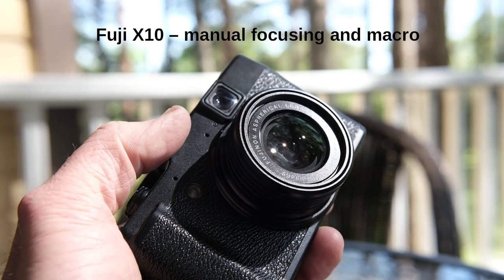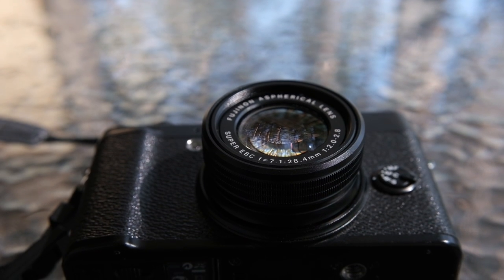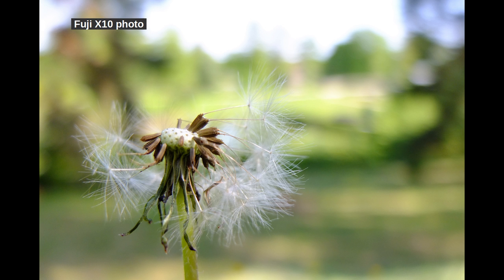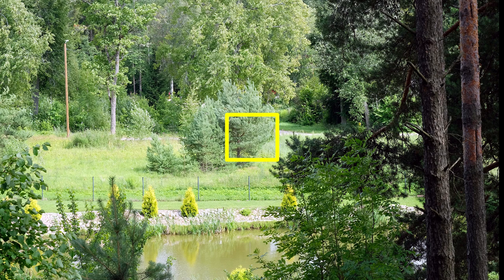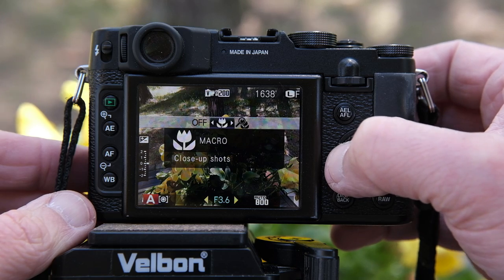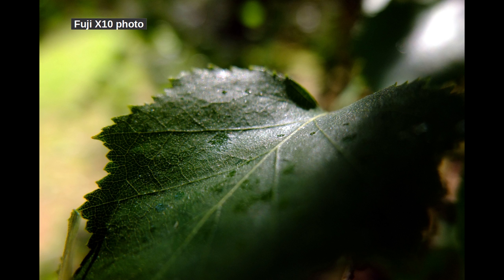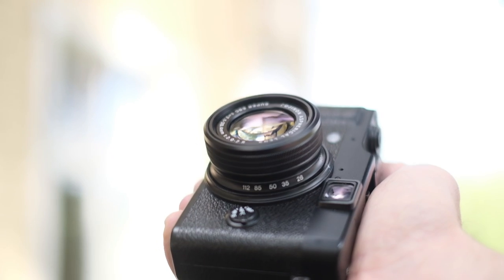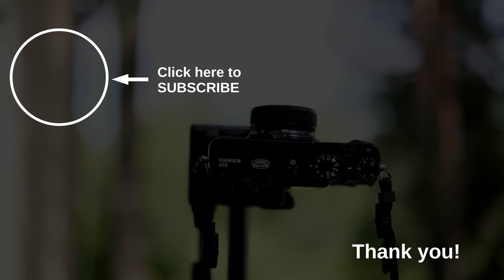Fuji X10 - great for MACRO and MANUAL focusing!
Fujifilm X10 is a fun retro styled camera. It is among my favorite cameras of all time. In this Fuji X10 review I talk about macro photography and how good Fuji X10 is for close up work. I also talk about how to use manual focusing using Fujifilm X10. The camera is a bit unique but very fine for manual focusing. It's manual focusing is a little bit different from what you might be used to seeing in other cameras. You will also see many macro sample photos that I have taken with Fuji X10.

PR_104